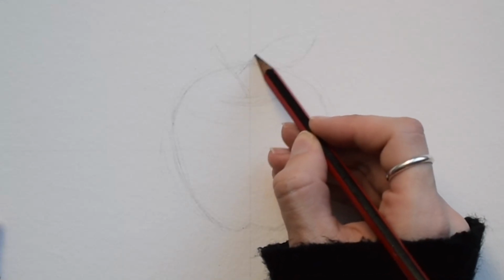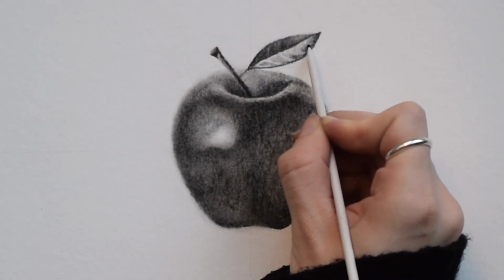How to Draw an Apple in Charcoal 🍏 Realistic Apple Study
In this How to Draw Stuff video, we brush up (or should we say pencil up!) on some drawing basics. There are many ways to draw an apple, but making a charcoal pencil study can help us to build dimensions and create a realistic drawing. See for yourself with our video on how to draw and apple in charcoal.